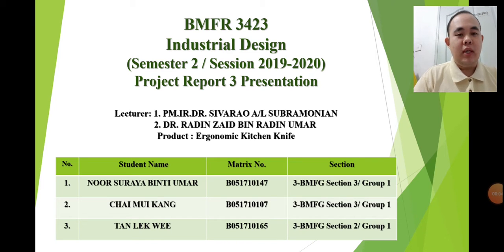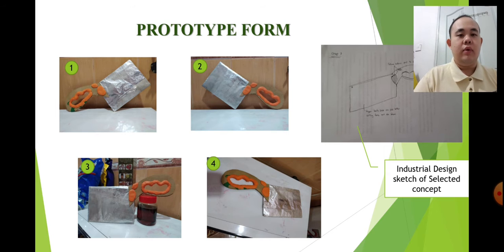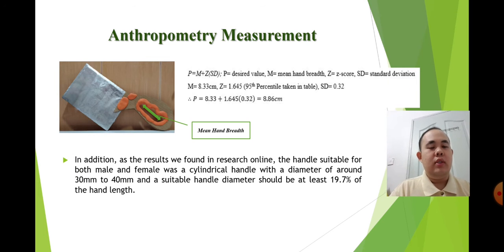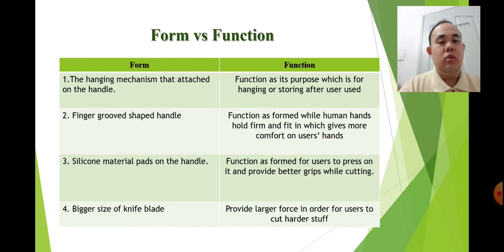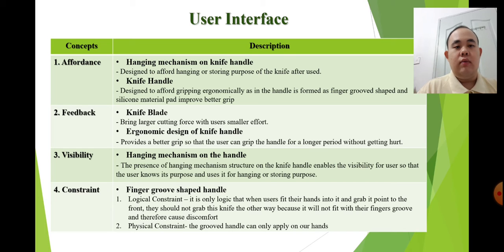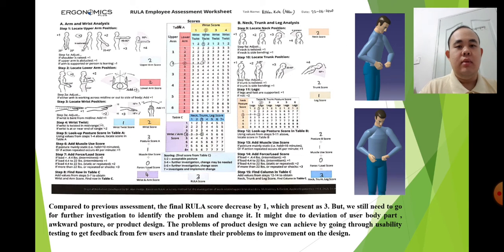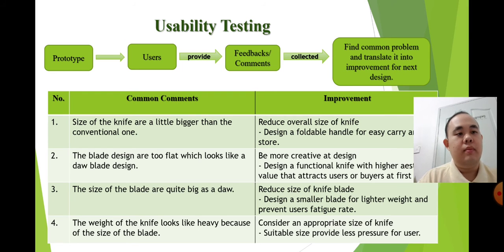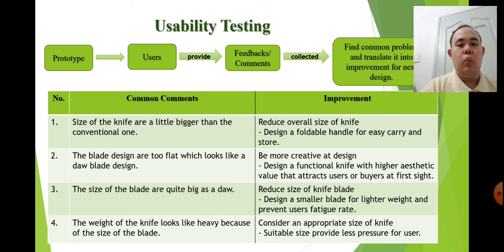BMFR 3423 ID Project Report 3 Presentation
Presented by: TAN LEK WEE (B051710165)